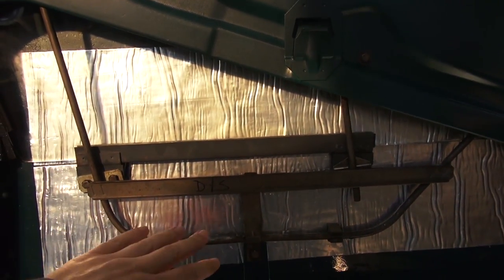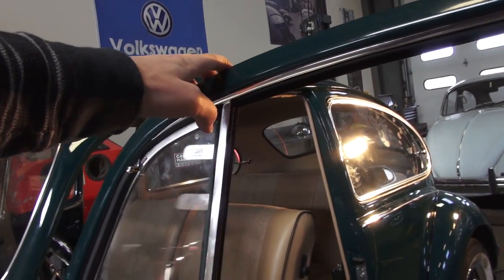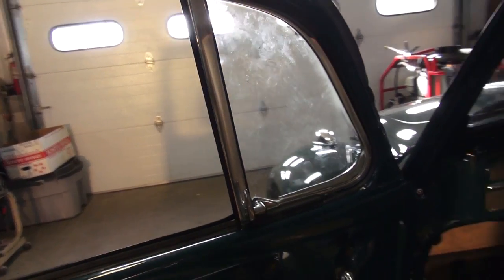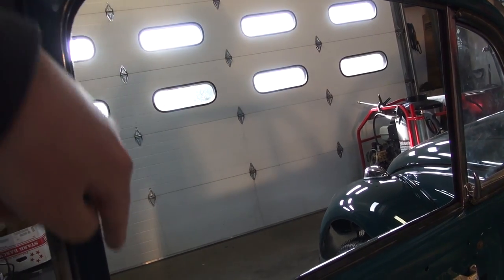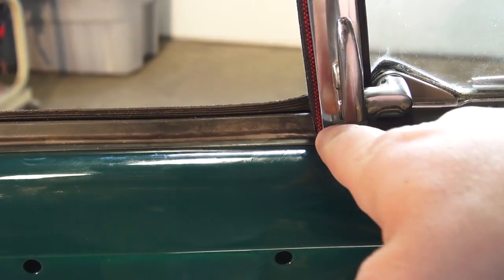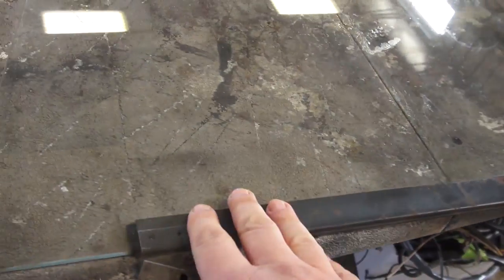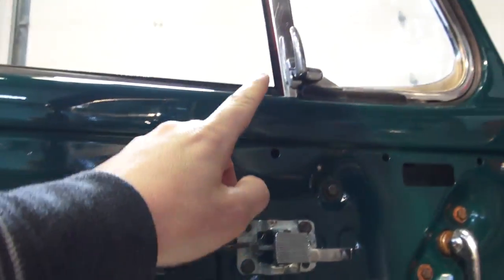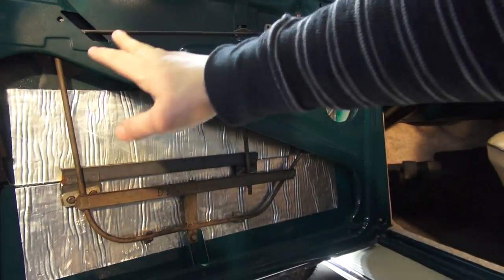Classic VW BuGs How to Assemble Build Restore 1965 and Later Beetle Sedan Doors PT. 2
This is part 2 of a two part video series on the steps to build your Beetle Doors for a 1965 and later bug.  I have a full detailed video of '64 and earlier door builds online to follow as well.  You can use the same techniques here.

Chris Vallone